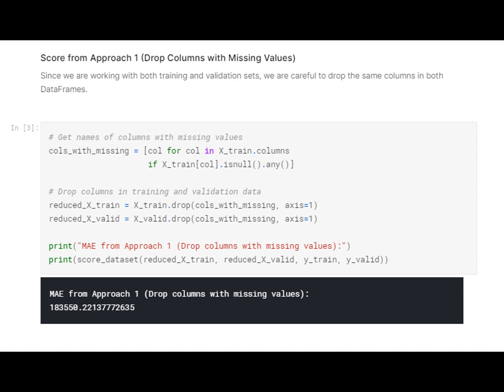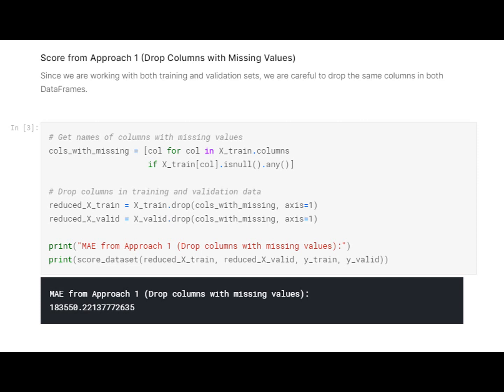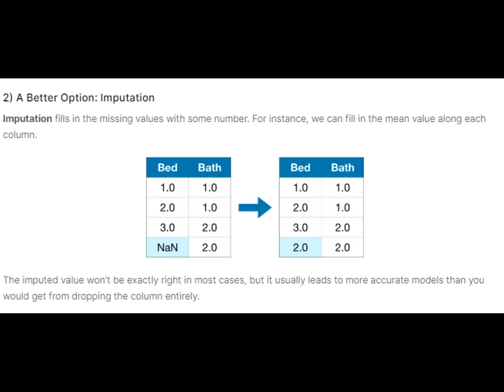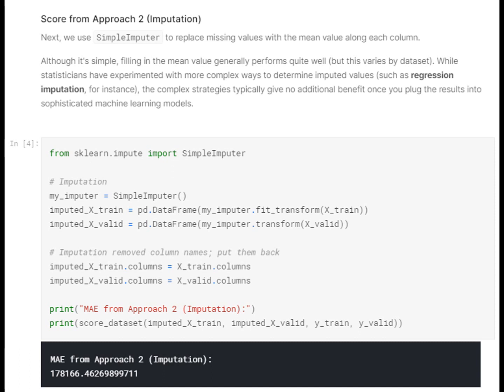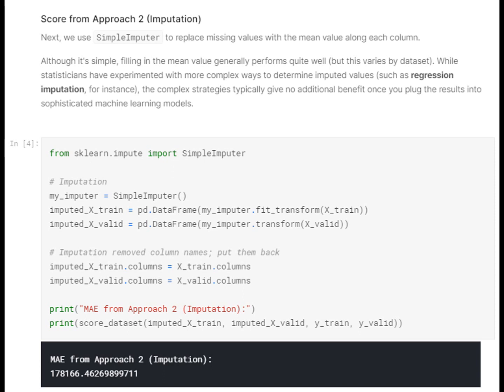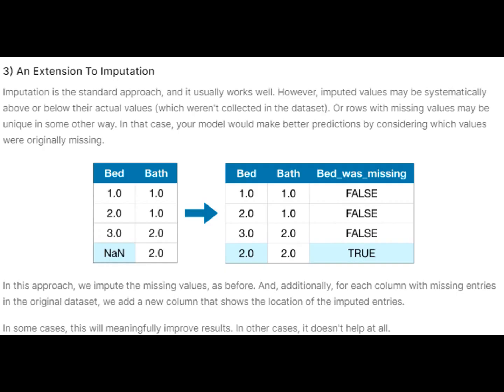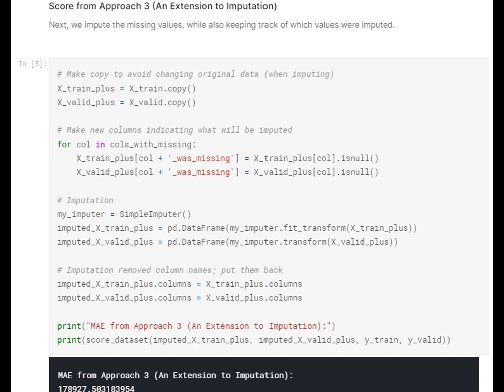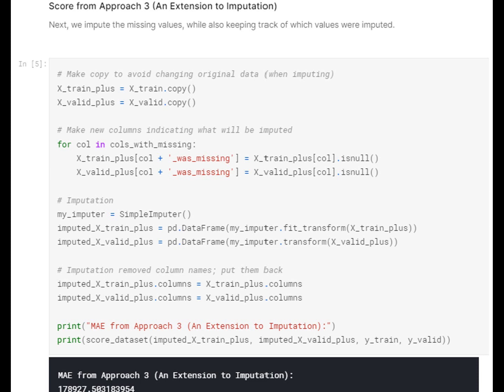Intro to Machine Learning - Missing Values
In this tutorial, you will learn three approaches to dealing with missing values. Then you'll compare the effectiveness of these approaches on a real-world dataset.